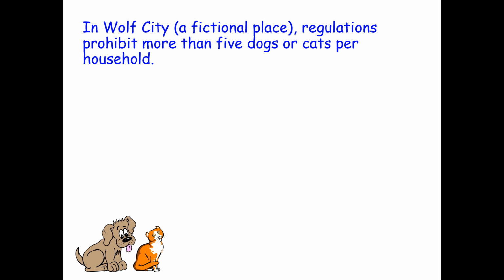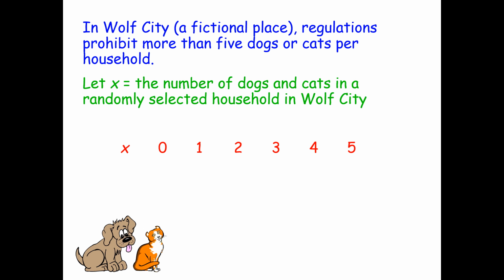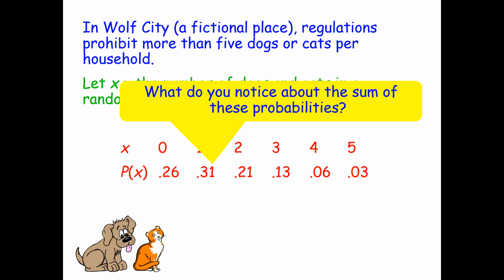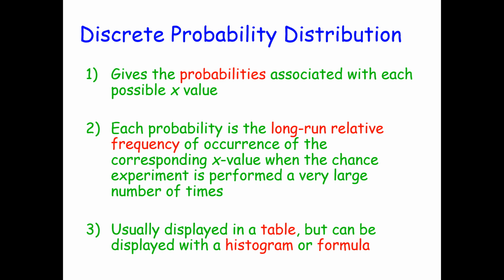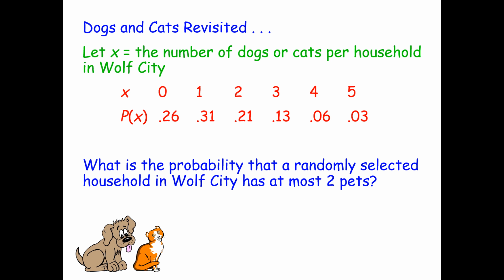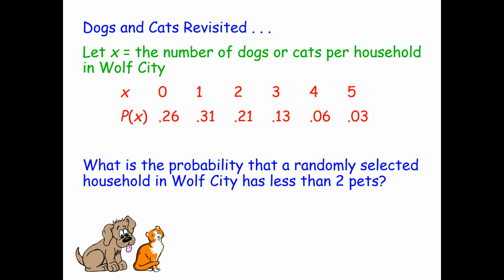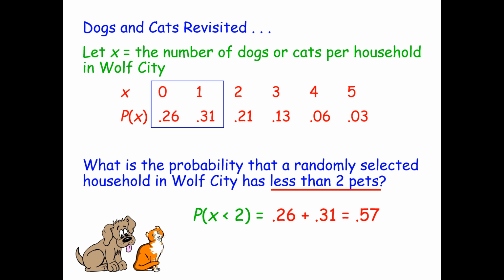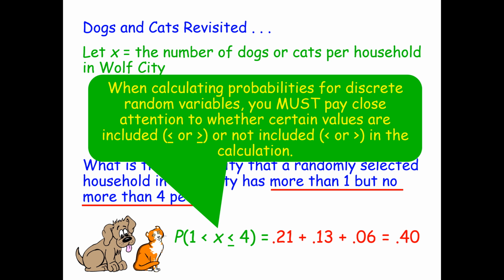Probability Distributions for Discrete Random Variables Video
This video goes over what the probability distribution for discrete random variables is and what its properties are.